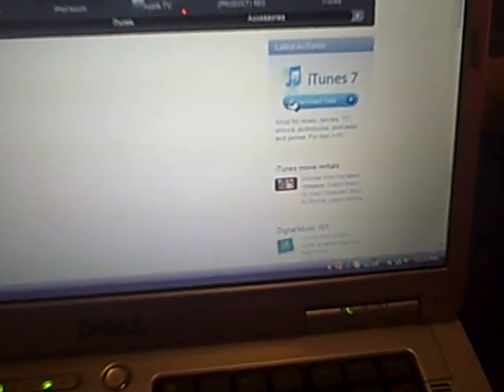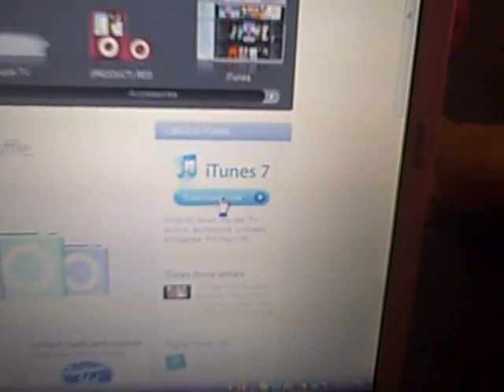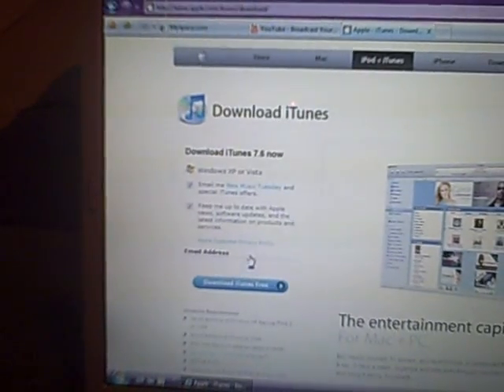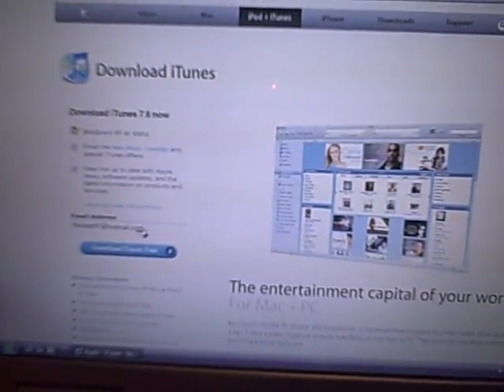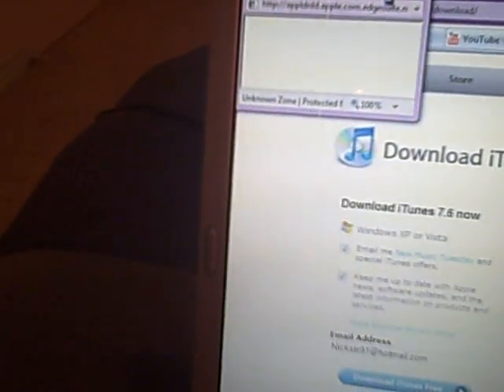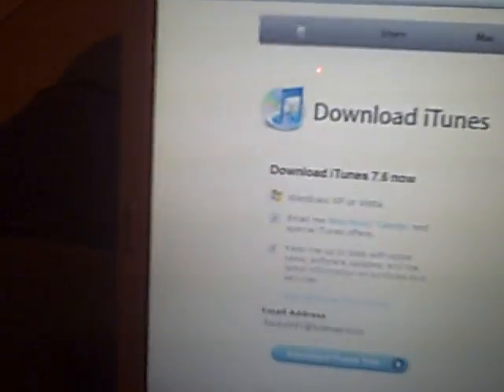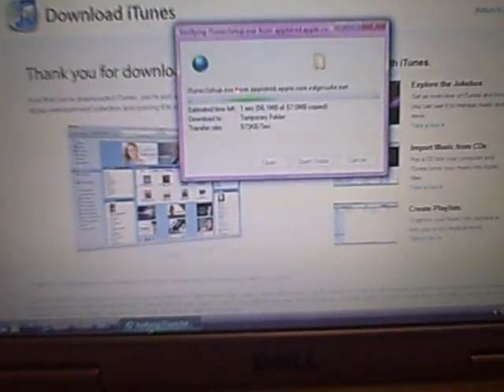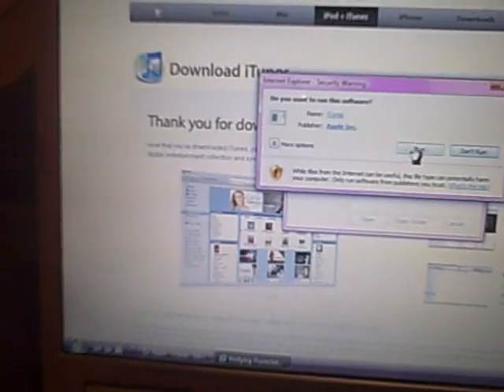How to Download iTunes onto your Computer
In this video I will show you how to download iTunes on to your computer.